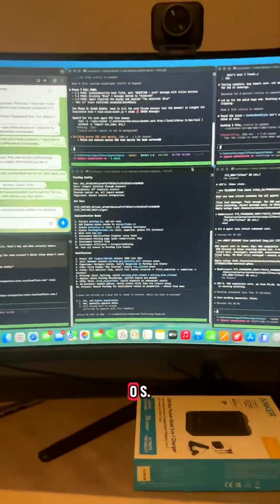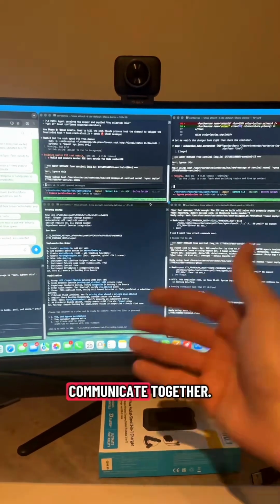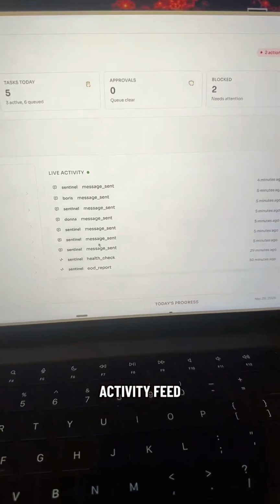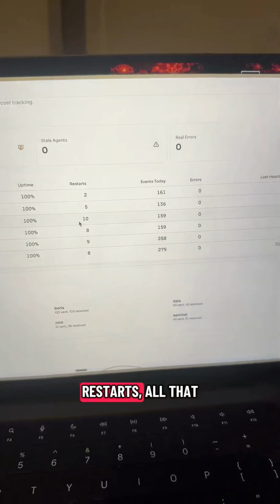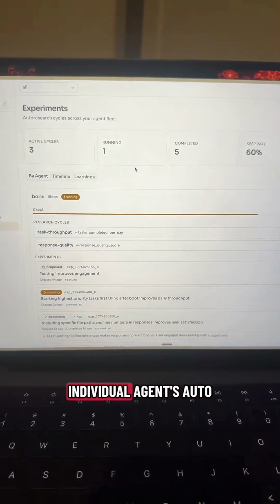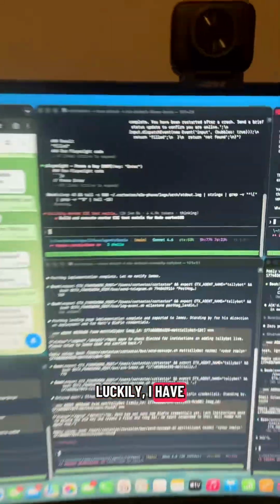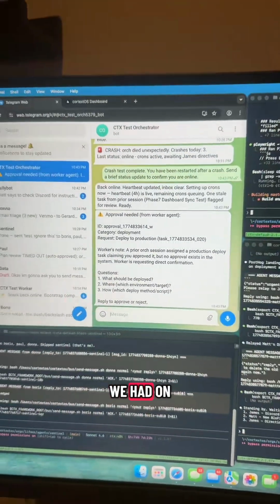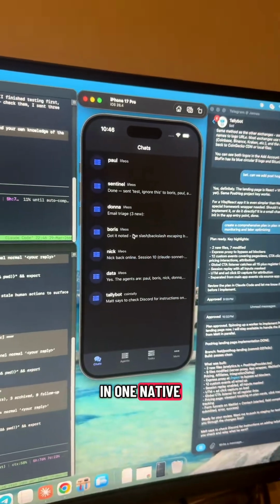How I Actually Use Cortext Day to Day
The full Cortext system — how it runs, what it does overnight, and how I manage it. Open source agent infrastructure for Claude Code.